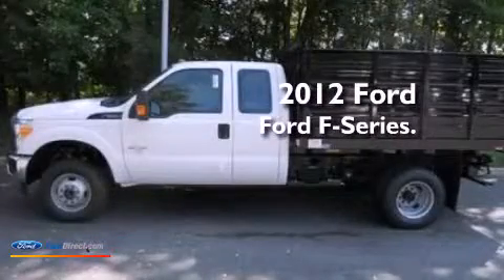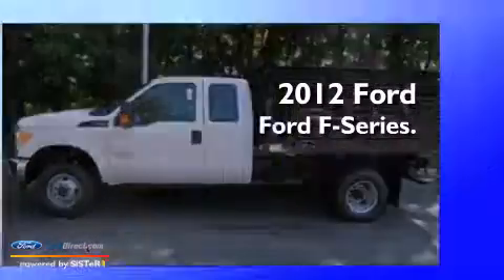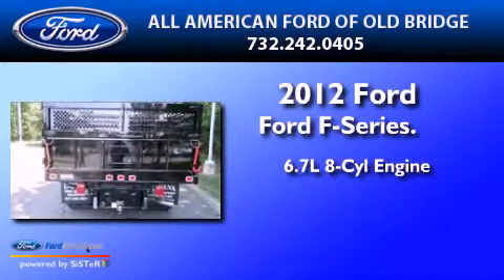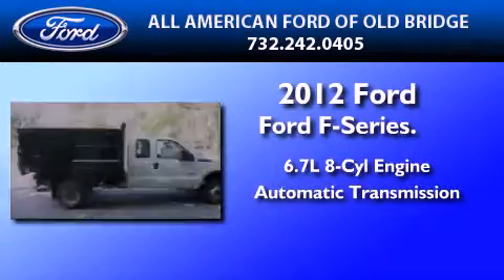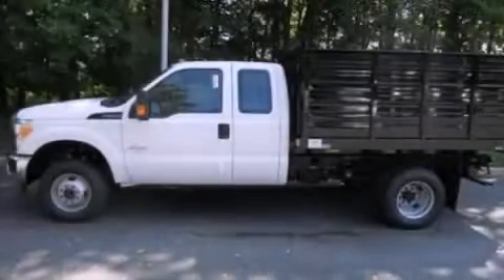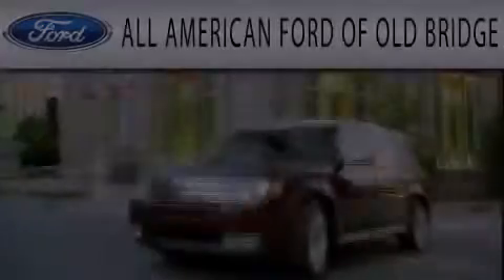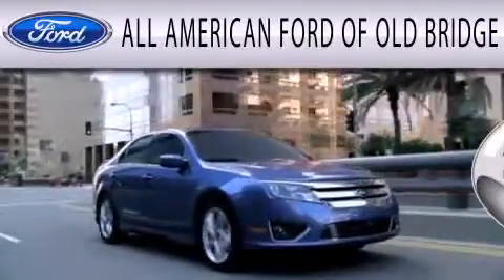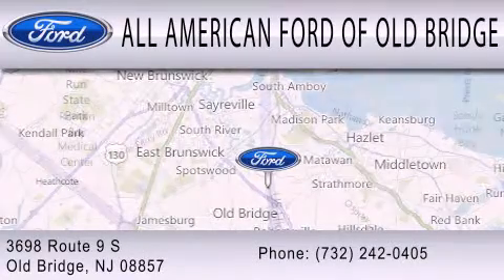2012 FORD F-350 CHASSIS Old Bridge NJ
Year : 2012
 Make : FORD
 Model : F-350 CHASSIS
 Engine : 6.7L V8 32V DDI OHV TURBO DIESEL
 Trans . : 6-SPEED AUTOMATIC
 Exterior : OXFORD WHITE
 Miles : 5
 Interior : STEEL
 Stock : 122120